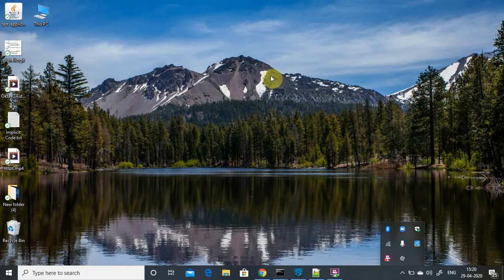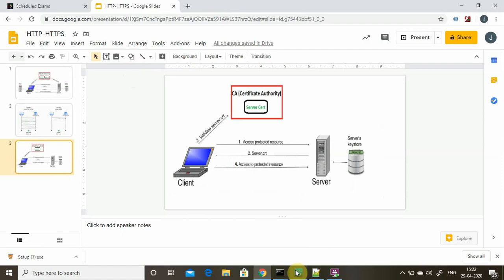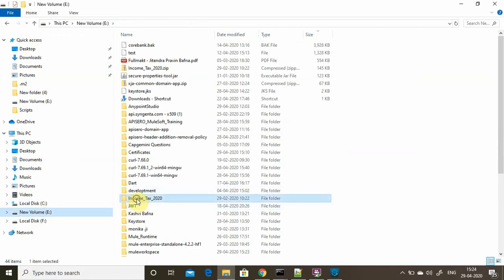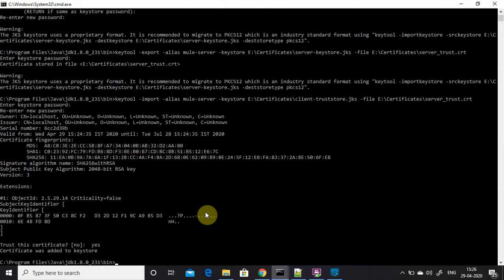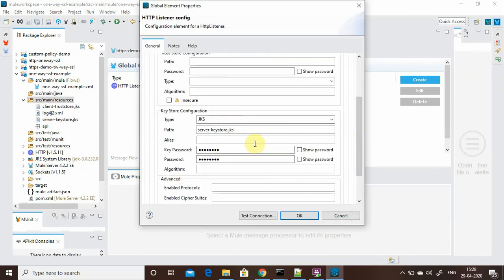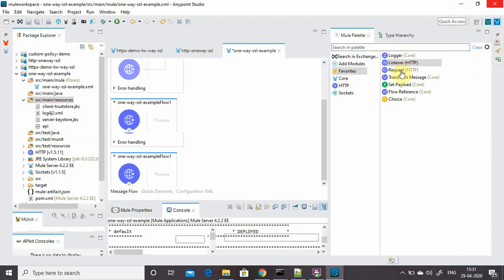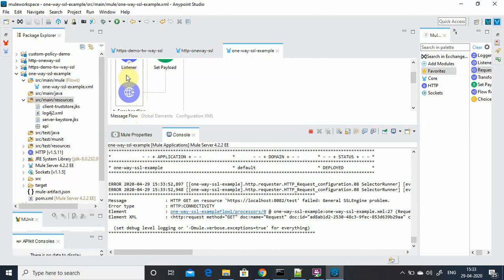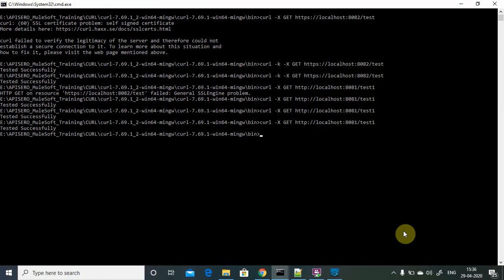One Way SSL for MuleSoft Application | API Security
This video will tell how you can enable one way ssl for mulesoft applications.
It will also explain what is keystore and truststore. How to generate keystore and truststore using java keytool, How to configure mulespft HTTP Listener and Requestor to enable secure communication.